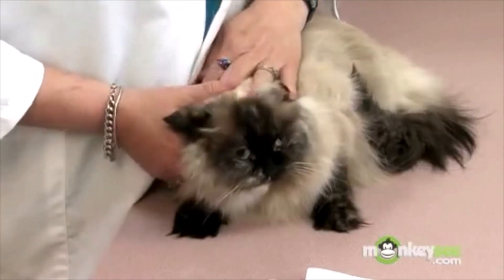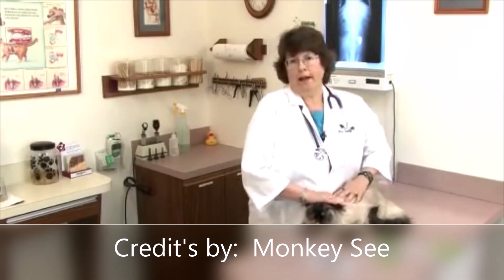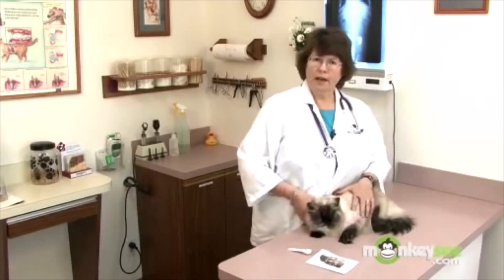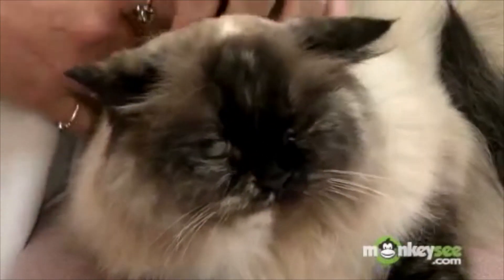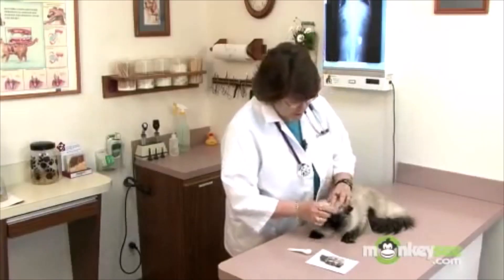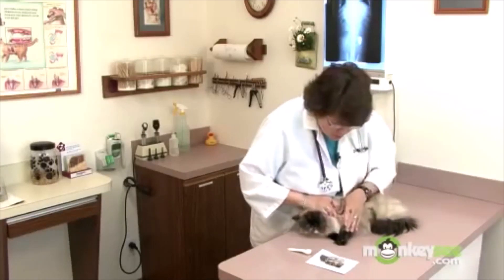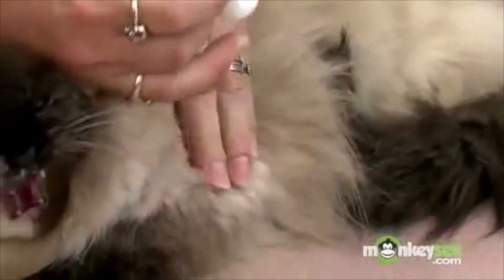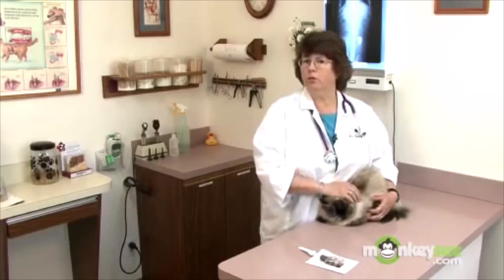FRONTLINE Spot On - Flea & Tick Treatment for Large Dogs and Cat’s Care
Every time you use the above links, you will be supporting our YouTube channel, we very much appreciate it.

KILLS FLEAS - Fleas jumping onto your treated dog are killed within 24 hours, preventing infestations from building up
KILLS TICKS - Ticks latching onto your treated dog are killed within 48 hours, helping to reduce the risk of disease transmission
TRIED AND TRUSTED - FRONTLINE's original vet-strength formula has an exemplary safety profile
EASY APPLICATION - Simply empty one pipette onto your dog's skin at the back of the neck and it will quickly spread over their coat - it's as easy as that
TREAT MONTHLY - It’s important to treat your pets year-round to prevent flea and tick infestations. One 3-pack provides your dog with 3 months of protection